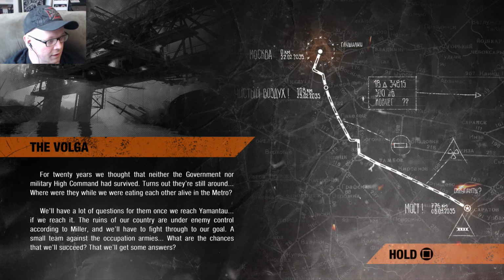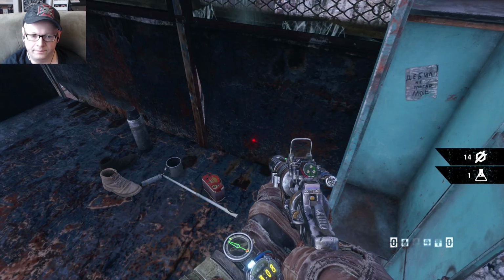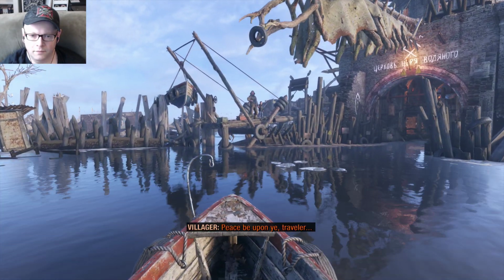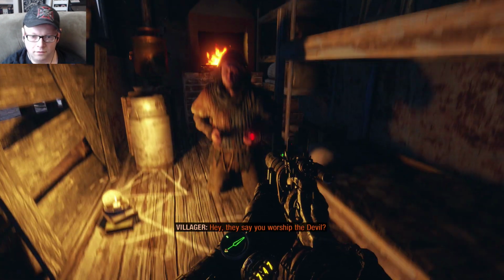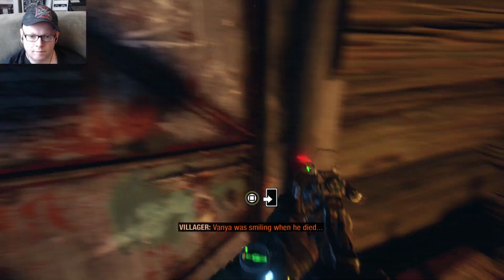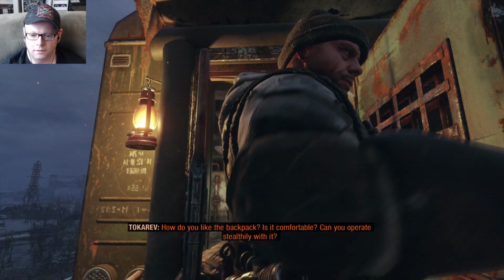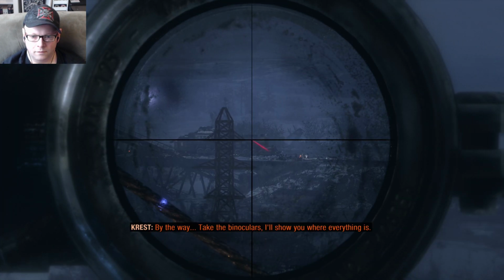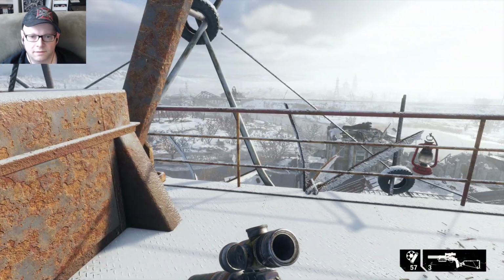Metro Exodus | Let's Play - The Volga [Random Gameplay]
Metro Exodus is a first-person shooter video game. I love this game so much. Here's some random gameplay in The Volga setting. MetroExodus #